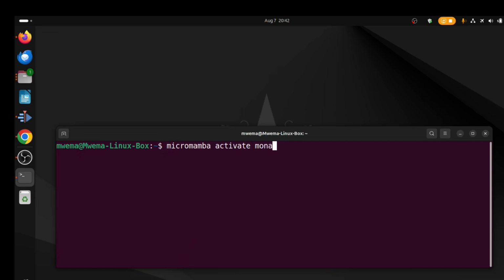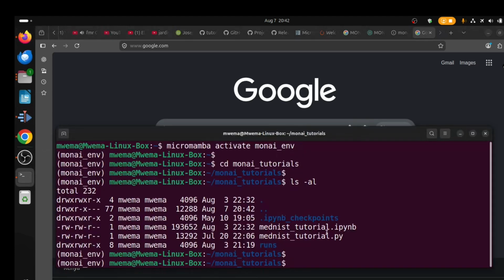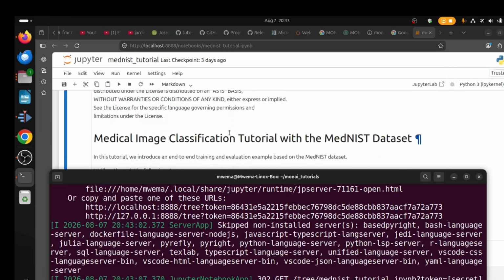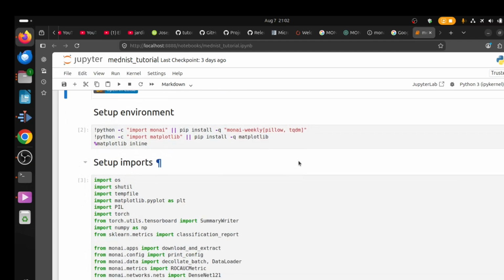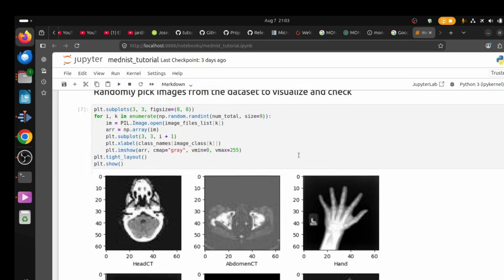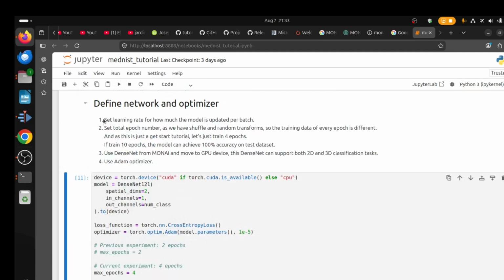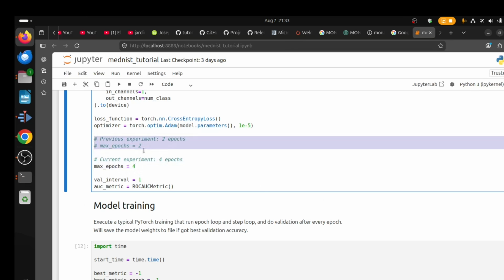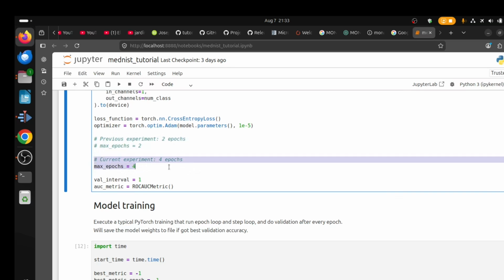MONAI 2D Medical Image Classification – Live 4-Epoch Training on Ubuntu Linux (CPU Only, No CUDA)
What happens when you take a MONAI 2D medical image classification experiment from 2 training epochs to 4 epochs and run it live on an Ubuntu Linux laptop using CPU only, with no CUDA or NVIDIA GPU?

In the previous video, I showed a MONAI 2D medical image classification model running on my resource-limited Ubuntu Linux laptop using only the CPU.

In this video, I repeat the experiment and make one deliberate change: I increase the training from 2 epochs to 4 epochs.

I use the same Ubuntu Linux laptop, the same MONAI environment, and the same Jupyter notebook. I keep the original 2-epoch setting visible in the notebook as a comment and add the new 4-epoch setting directly below it.

The purpose is simple: change one parameter while keeping the rest of the experiment unchanged, and then observe what happens during a live training run.

This is part of my MONAI CPU-Only Series, where I am exploring medical imaging AI and MONAI on hardware that is much more modest than the GPU workstations commonly associated with AI and deep learning.

The training is performed on an Intel Core i7 Ubuntu Linux laptop without an NVIDIA GPU and without CUDA acceleration.

Chapters

00:00 Introduction — From 2 Epochs to 4 Epochs
00:16 The Previous 2-Epoch Experiment
00:31 Setting Up the Same Ubuntu Linux Environment
01:04 Activating the MONAI Python Environment
01:26 Launching Jupyter Notebook
01:50 Opening the MONAI 2D Classification Notebook
02:06 Revisiting the Previous Experiment
02:23 Keeping the Same Model and Dataset
02:31 Changing One Training Parameter
02:46 Previous Setting — 2 Epochs
02:55 Keeping the Original Setting Visible
03:08 New Setting — 4 Epochs
03:17 Keeping Everything Else the Same
03:38 Starting the Live Training
03:43 CPU-Only Training on Ubuntu Linux
03:51 From 2 Epochs to 4 Epochs

This series documents my practical experiments with MONAI, medical imaging, 2D image classification, PyTorch and CPU-only deep learning on Ubuntu Linux.

The goal is to explore what can actually be done when access to powerful GPUs and dedicated AI computing infrastructure is limited.

More videos in this series will look at the individual parts of the experiment, including the CPU configuration, local medical image data, data-loading workers, training behaviour, graphs and model results.

MONAI tutorial used as the starting point:
MONAI 2D Classification / MedNIST tutorial

Core Services:
▪ Architecture: Scalable biometric workflows meeting ANSI/ISO & GDPR standards
▪ Recovery: Optimizing stalled or unstable legacy biometric deployments

Engagement Tiers:
▪ Strategic consultation, SDK validation or Architecture review - from $1,599
▪ Core Biometric Device integration - from $2,499
▪ End-to-end Biometric System Development - from $2,999
▪ Full-Scale Production Deployment and SLA support - from $3,499+

Biometric Solutions Architect & Integration Engineer